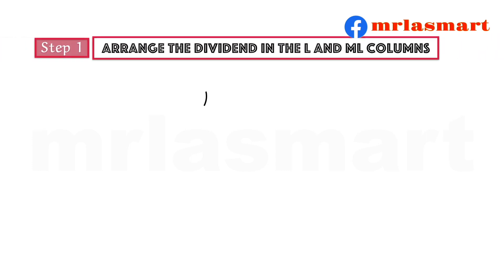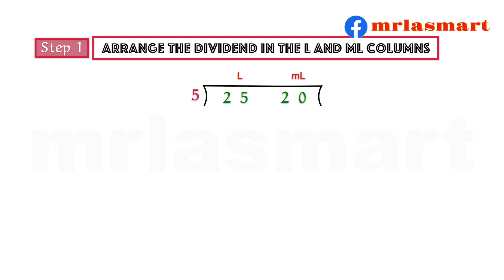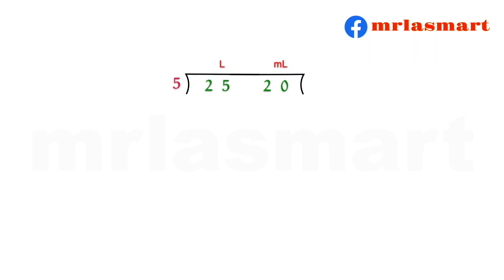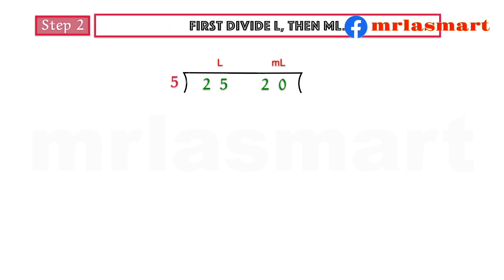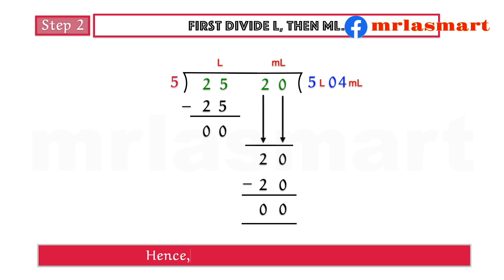Metric Measures | Division of Litres and Millilitres | Merryland Academy Digital Classroom